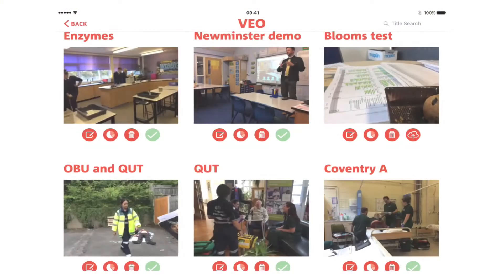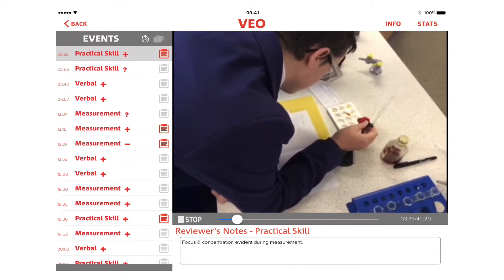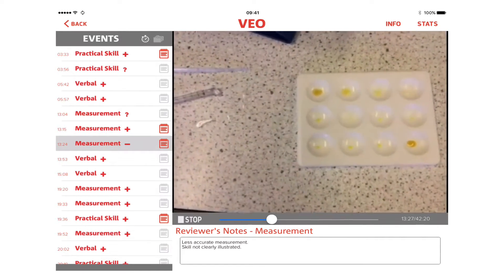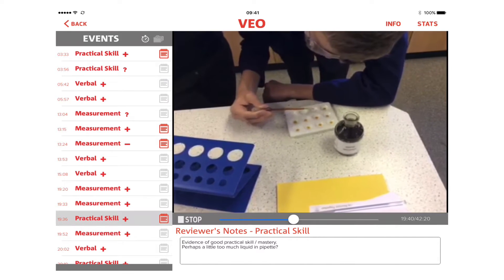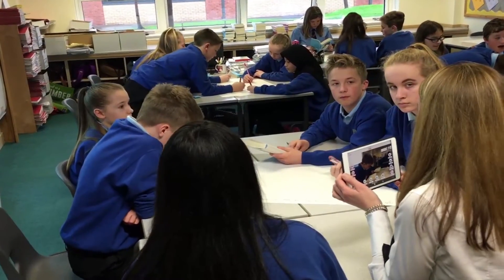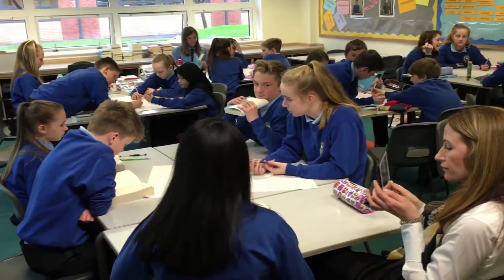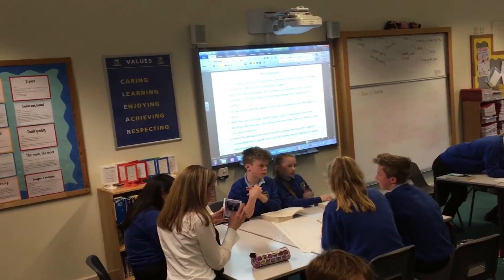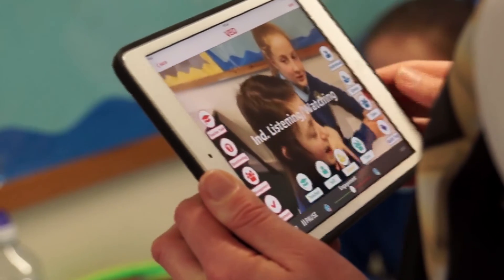VEO - Formative Feedback and Pupil Assessment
A brief insight as to how Jill Traynor has been using VEO to capture and catalogue examples of practical skills in science for formative pupil feedback & assessment, and for moderation & standardisation with colleagues